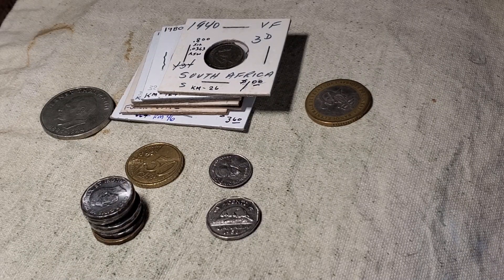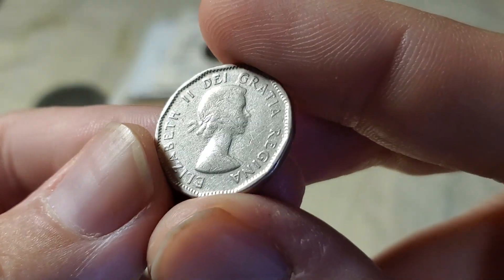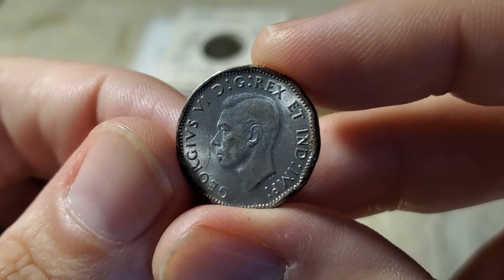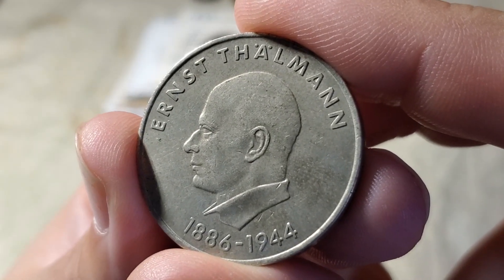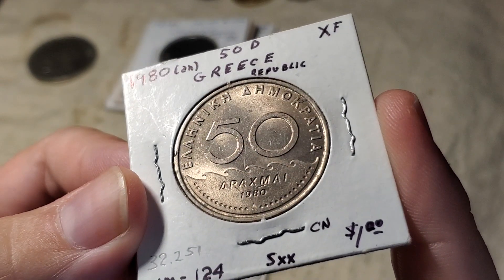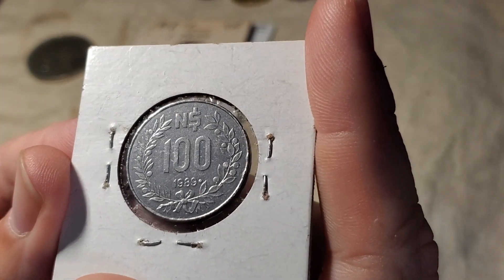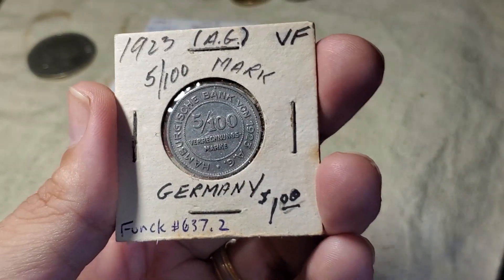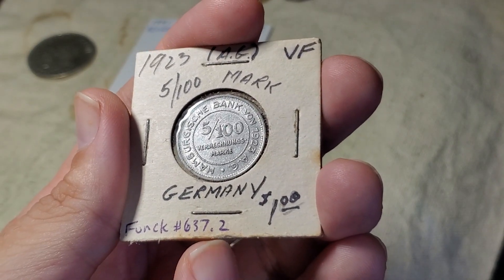These Foreign coins cost a dollar at a coin show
Would you like to buy some of the coins featured in past videos?  If I have anything for sale, it will be in my Ebay store at this link:

Coins in this video come from these countries:  Luxembourg, Panama, Canada, East Germany, South Africa, Greece, Uruguay, Poland,  Germany Hamburg Notgeld, Azores, West African States